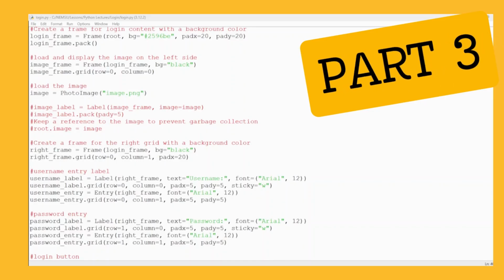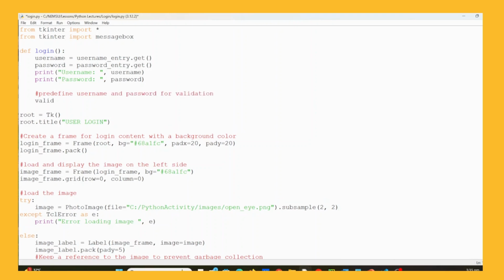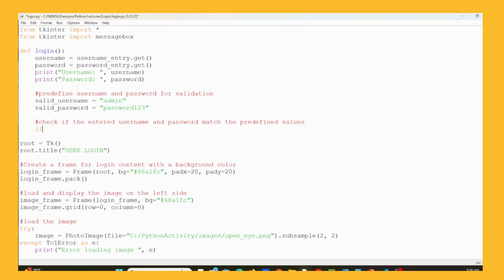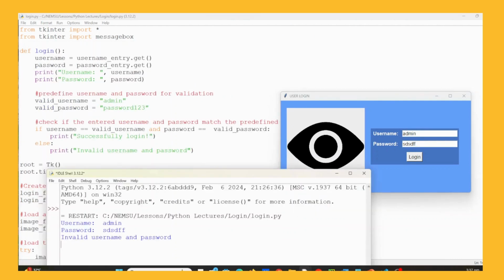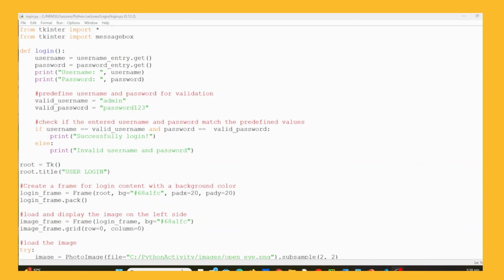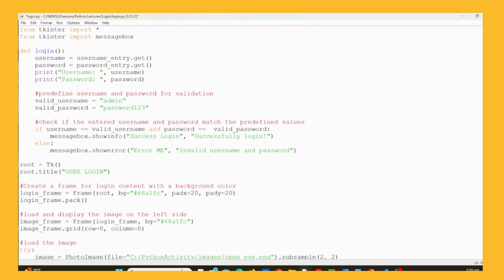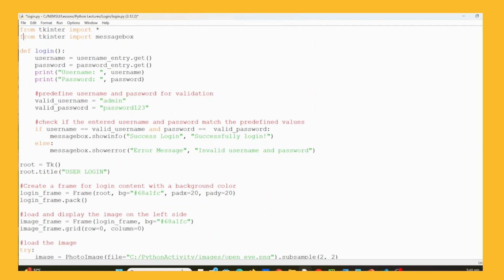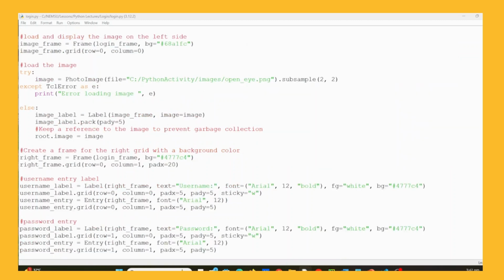How to create user login in Python Tkinter Part 3